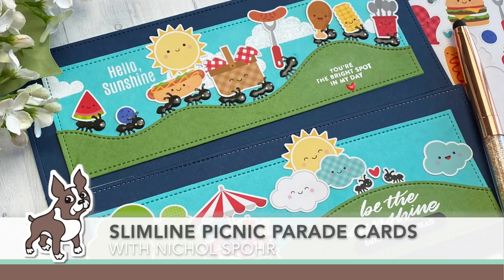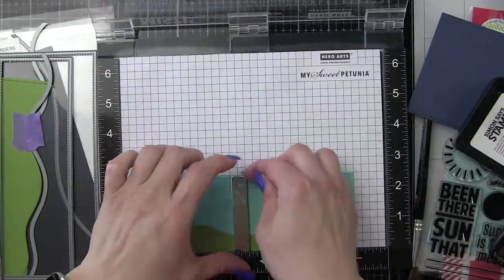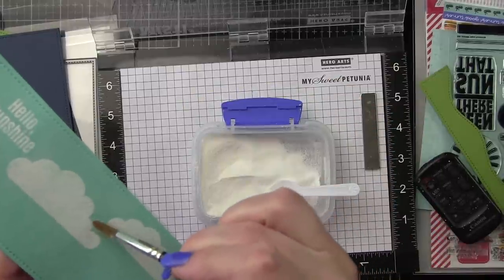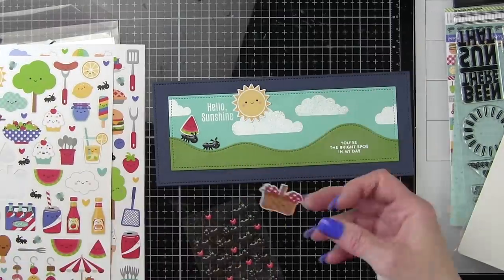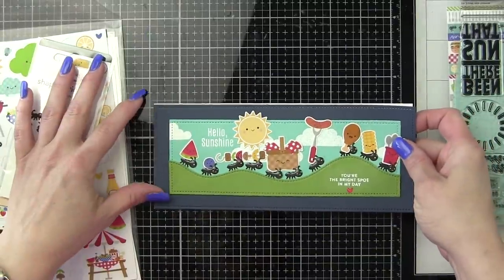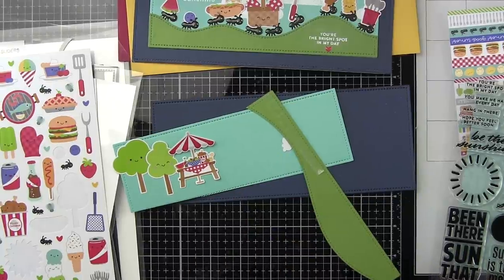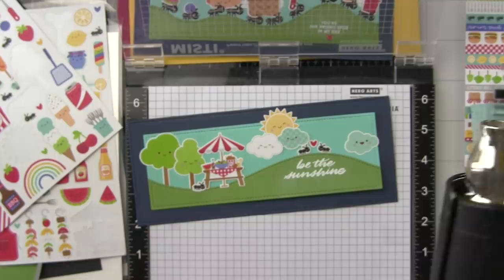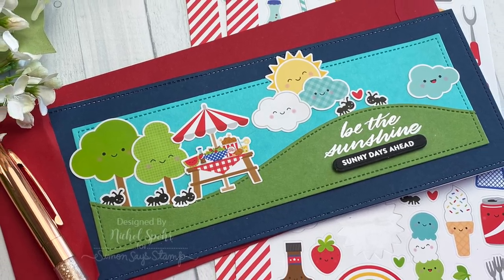Slimline Picnic Parade Cards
Follow along as special guest Nichol Spohr takes us through 2 darling card samples featuring components of our brand new August 2020 Card Kit, Picnic Parade!

• Simon Says Stamp Card Kit of the Month August 2020 PICNIC PARADE ck0820

• Simon Says Stamp Card Stock 100# AUDREY BLUE AB19

• Simon Says Stamp Envelopes SLIMLINE SCHOOLHOUSE RED Open End sss71

• Simon Says Stamp Envelopes SLIMLINE DANDELION Open End sss70

• Lawn Fawn LARGE SLIMLINE WITH SLIDERS Die Cuts lf2357

• Lawn Fawn SLIMLINE STITCHED HILLSIDE BORDERS Die Cuts lf2359

• Simon Says Stamp EMBOSSING POWDER WHITE Fine Detail WhiteEP2 at Simon Says...